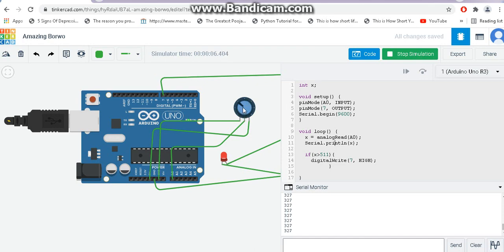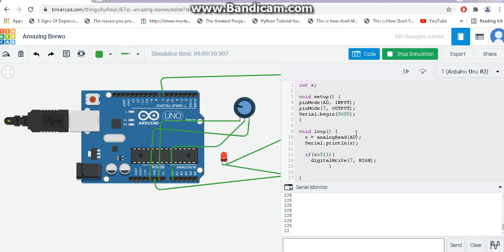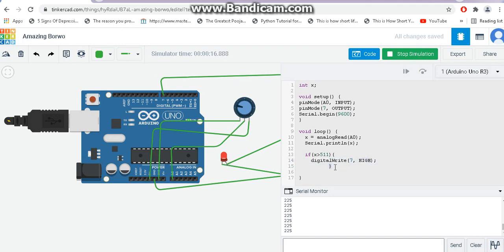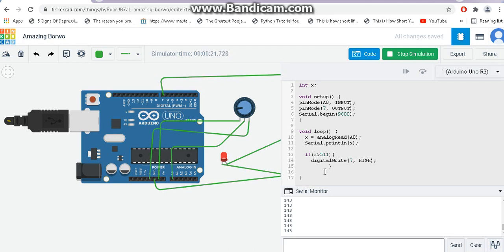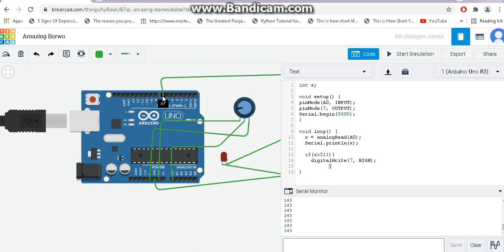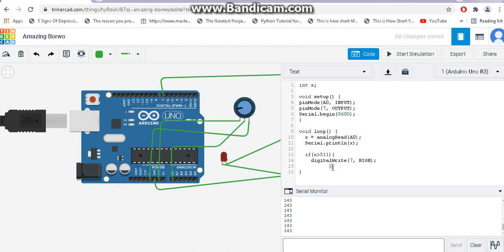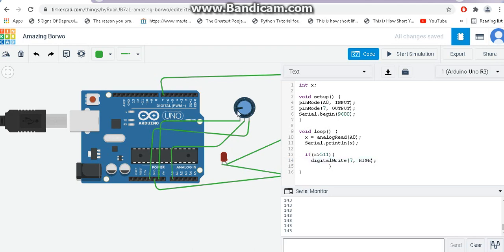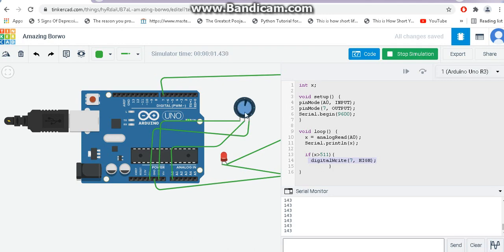Arduino Programming Tutorials for beginners - 46 | If condition - 5 | Desktop